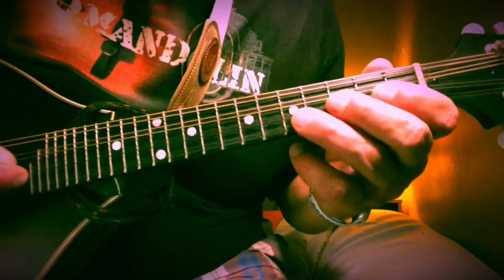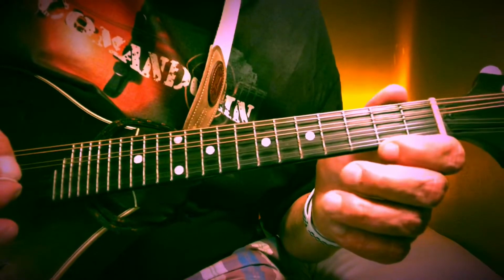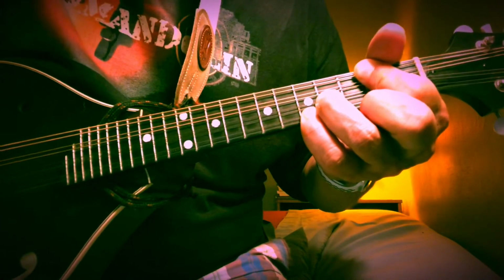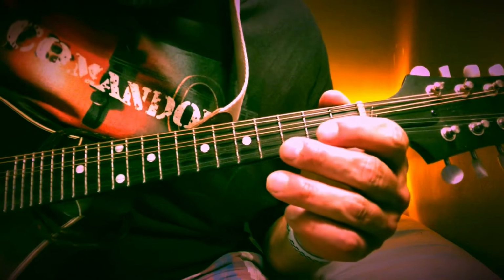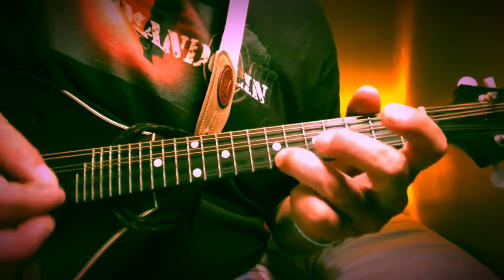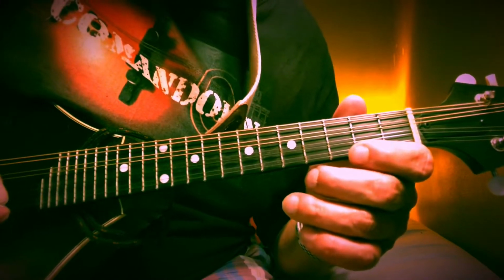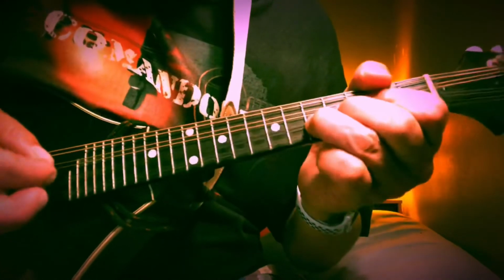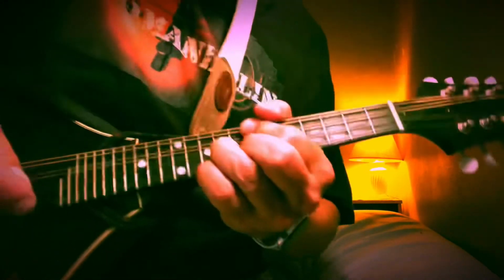Classical Mandolin Lesson - Bach: Marche in D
Here’s a look at some J.S.Bach arranged for the mandolin. Thanks as always for visiting COMANDOLIN!